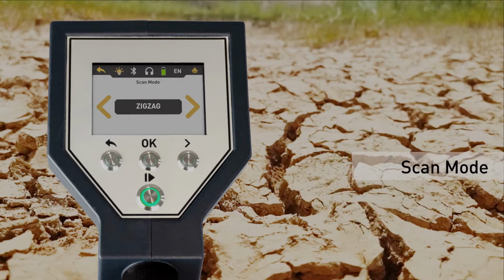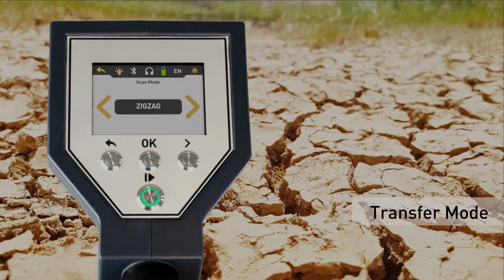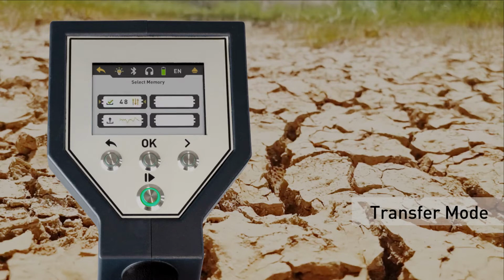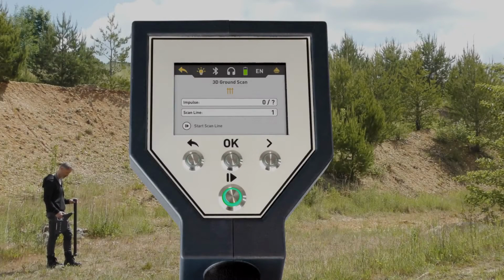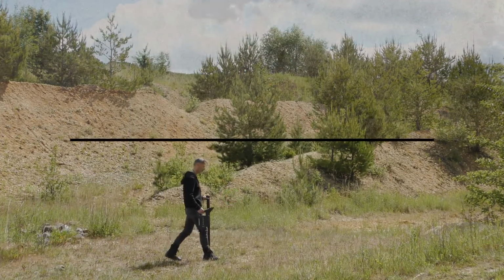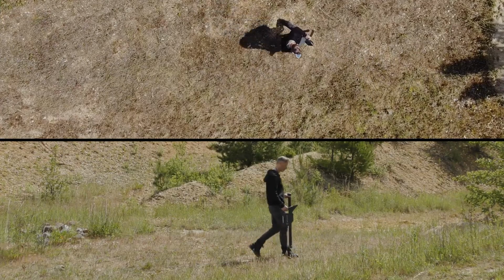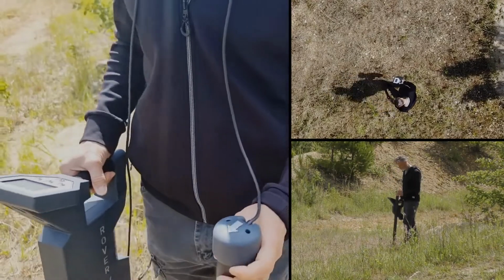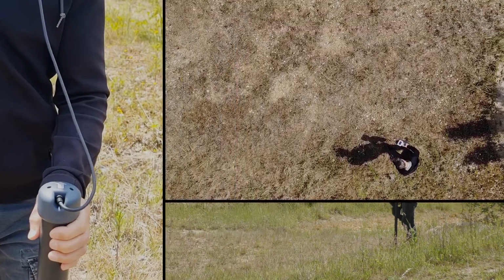TRAINING #4 OKM Rover C4 3D Ground Scan Zigzag ⚙️ 3DGS TUTORIAL Auto Automatic Zigzag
OKM ROVER C4 WITH WINDOWS NOTEBOOK AND VISUALIZER 3D SOFTWARE

All about the Ground Scan Zigzag.

OKM Rover C4 is a powerful metal detector and 3D ground scanner designed to search for buried treasures and underground gold minerals. Easy handling, multilingual operation, accurate measurements, and visual 3D graphics are just a few of the unique features of this detector.